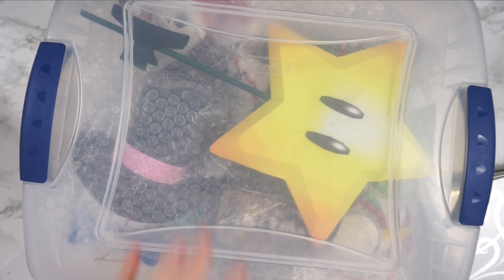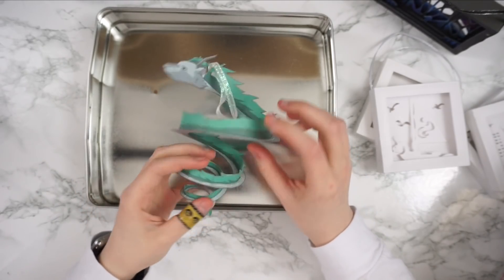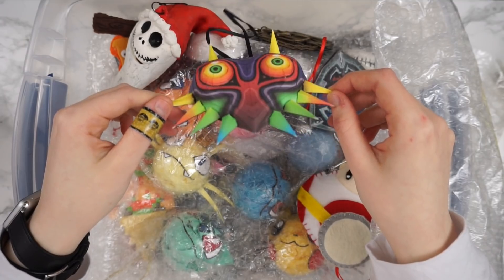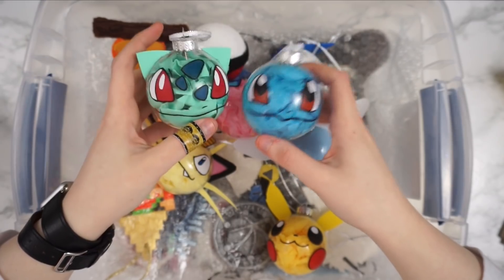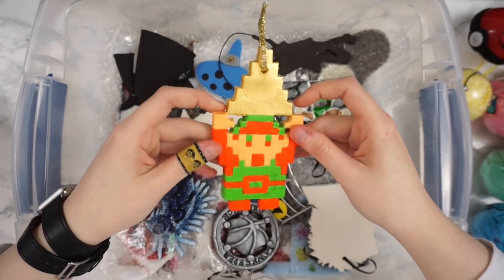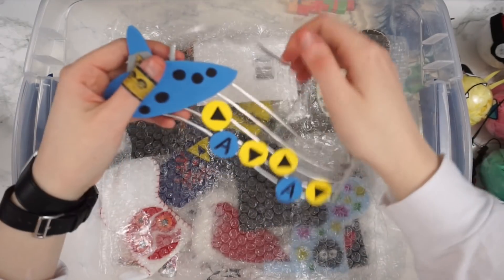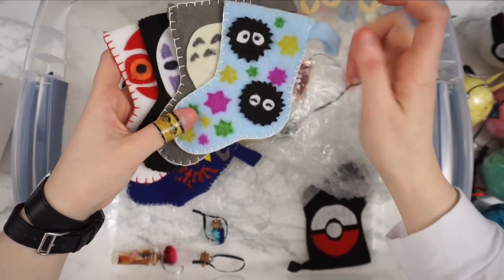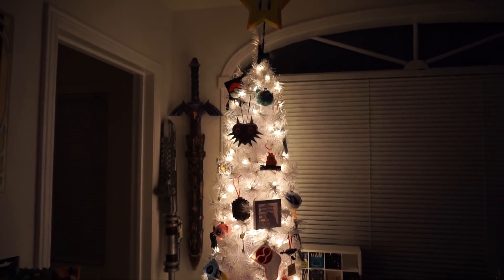My DIY Ornament Collection (that all have tutorials for you to make too!)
- My Links -

- Music Credits -